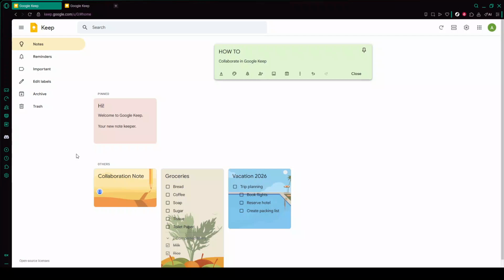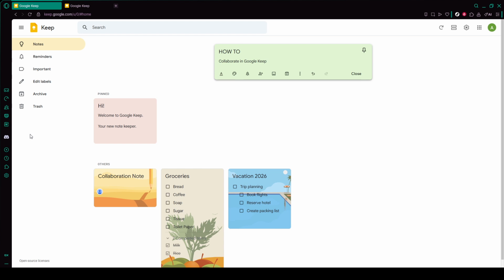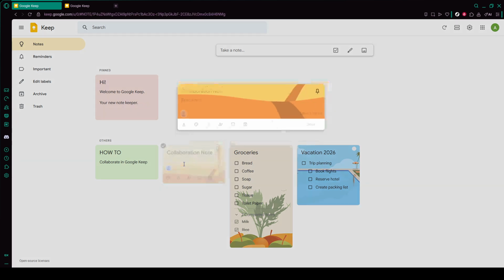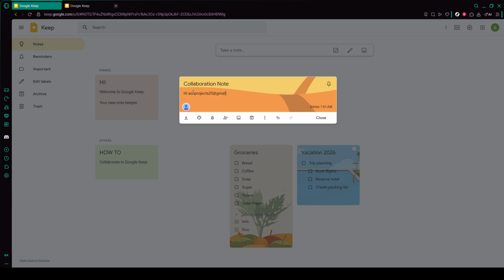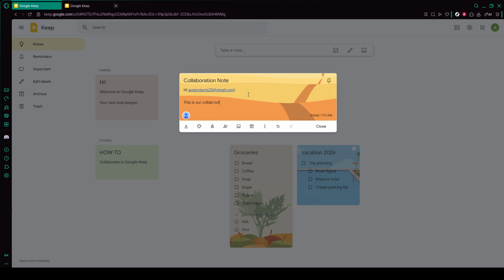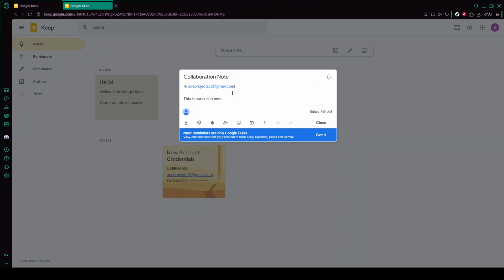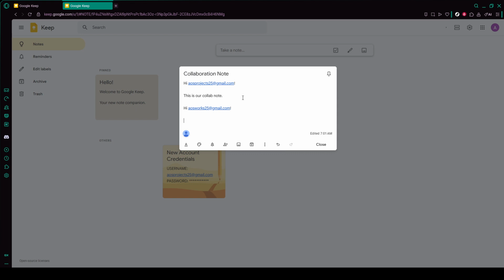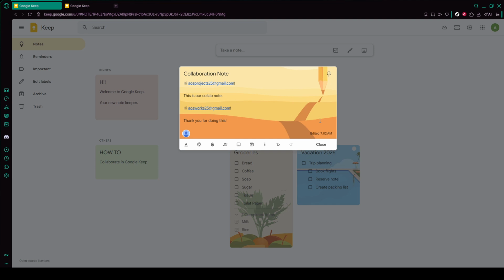How to Collaborate in Google Keep 2026 (Step by Step)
In this video, you'll learn How to Collaborate in Google Keep, a powerful tool designed to enhance your productivity. Discover how real-time collaboration can streamline your workflow and keep your projects organized, whether you're working with colleagues or managing your personal to-do lists.

By watching this tutorial, you will gain valuable insights into utilizing Google Keep's collaboration features effectively. From sharing notes to managing tasks, you'll be equipped with the knowledge to enhance your collaborative efforts. Watch till the end to become a Google Keep pro!